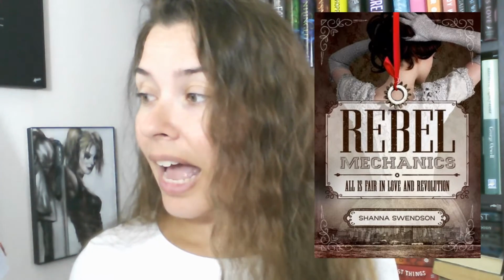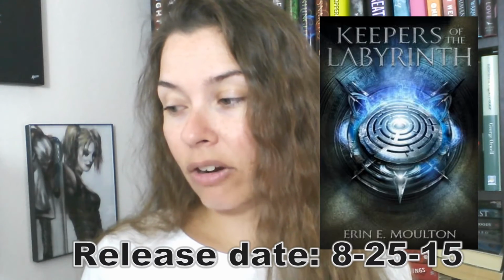Most Anticipated Reads for June/July/August 2015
Hi bookland :) Hope this list of stellar books are helpful with your search for new YA horror/paranormal awesomeness.